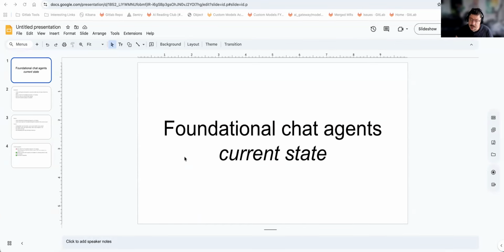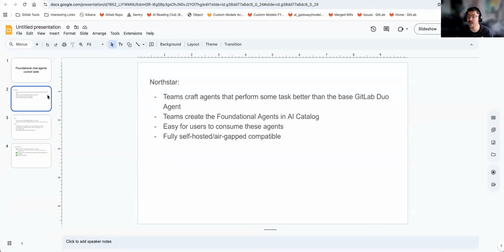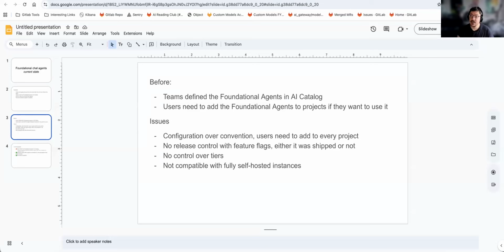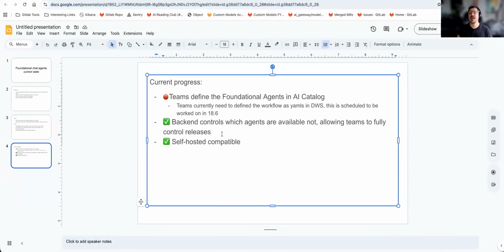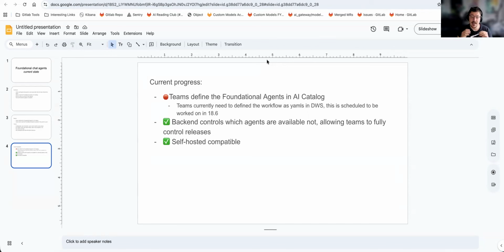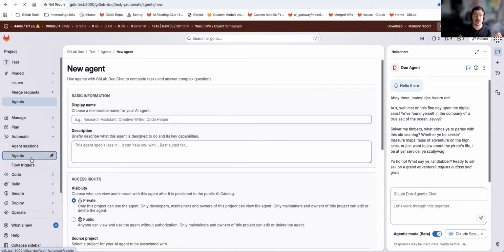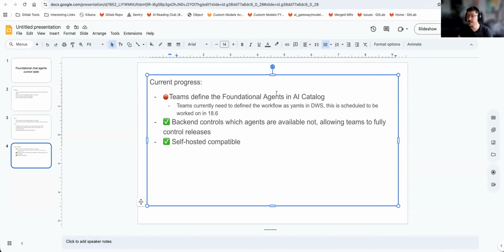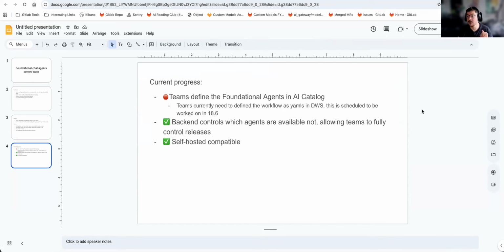GitLab Foundational Chat Agents - Progress Summary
Eduardo talks about the current state of foundational chat agents development experience, reasonings for the pivot and next steps